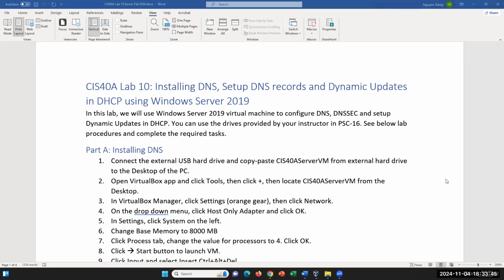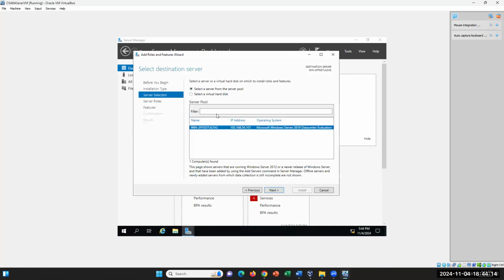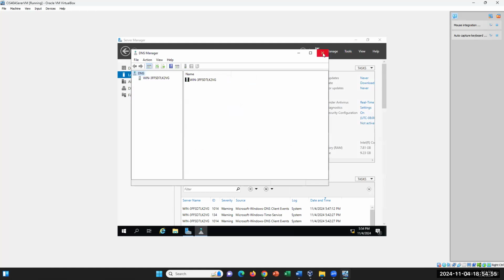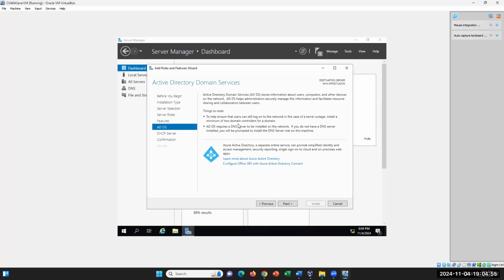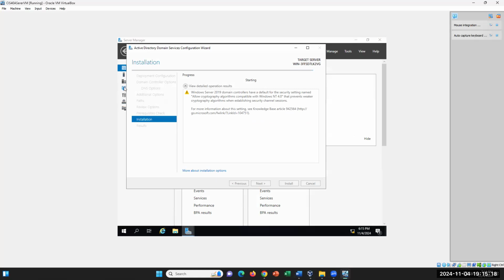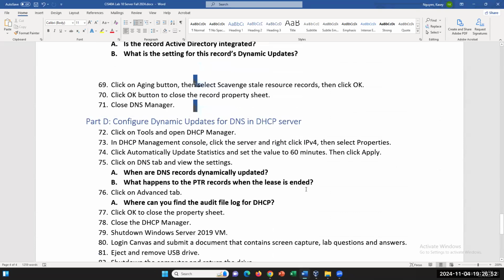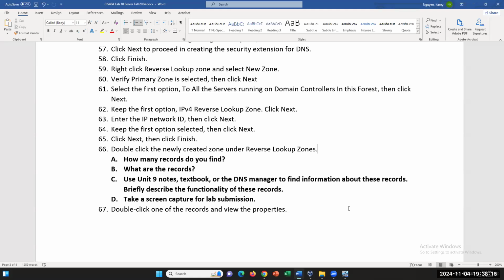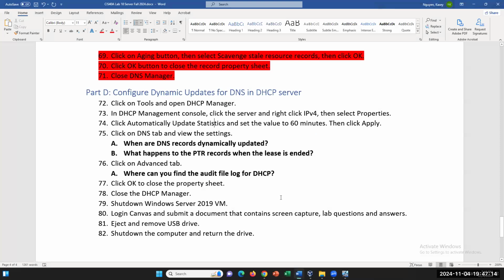CIS40A Unit 10 Lab: DNS and ADS Installation, configuration, setting up dynamic updates, DNSSEC.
Installation of DNS, Active Directory Domain Services and DHCP on Windows Sever 2019. Configure DNS server primary zone in forward lookup zone, examine records, configure DNSSEC, and dynamic updates for DNS in DHCP.